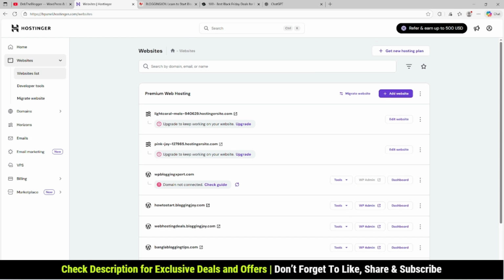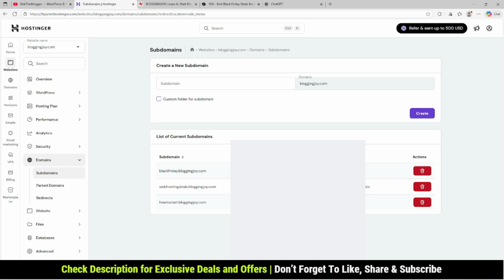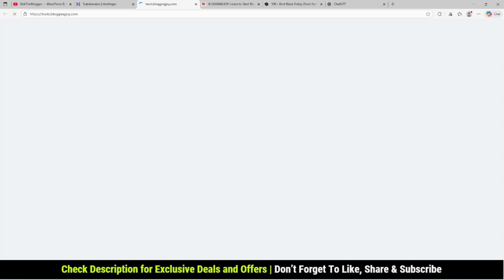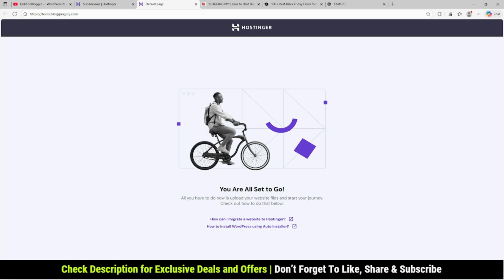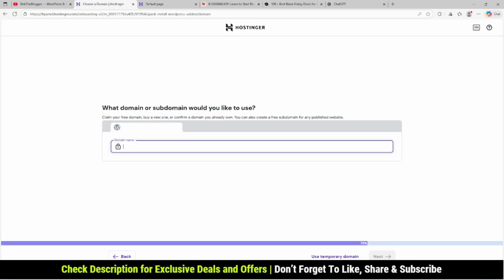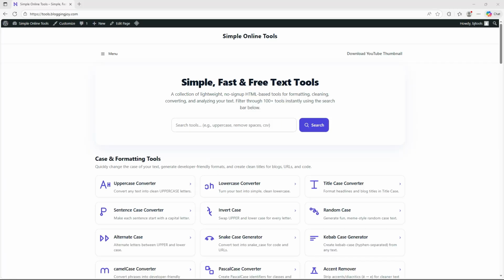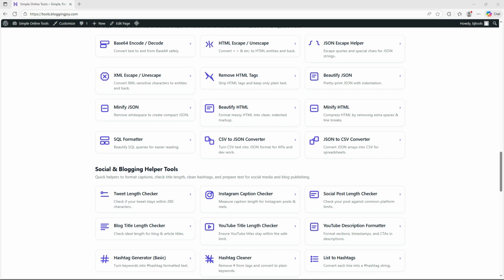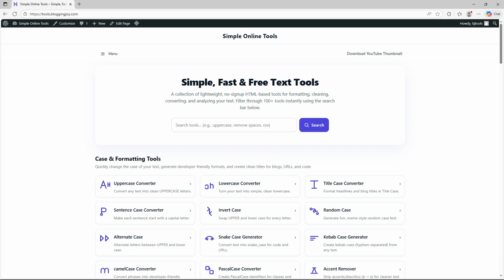How to create a subdomain and install WordPress in Hostinger (Step by Step Tutorial 2026)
Learn how to create a subdomain and install WordPress in Hostinger with this easy step-by-step tutorial (2026). Perfect for beginners! I’ll walk you through creating a subdomain, setting up DNS, installing WordPress in one click, and preparing your site for blogging, tools, or business projects. Fast, simple, and beginner-friendly.